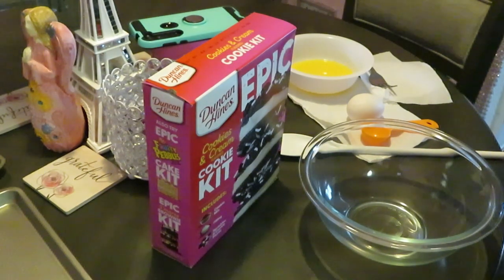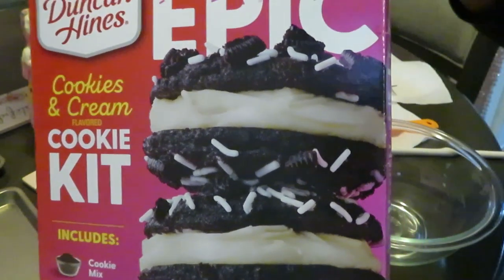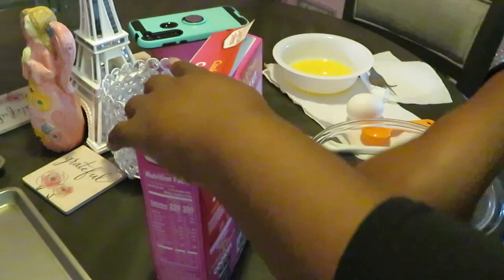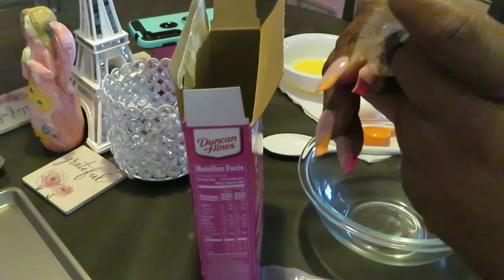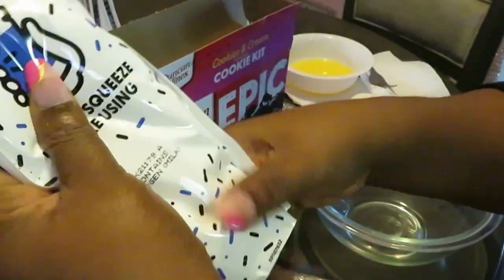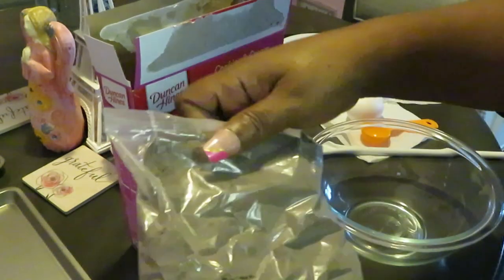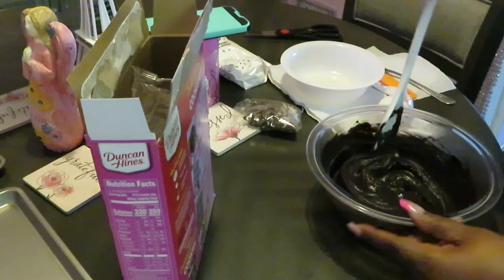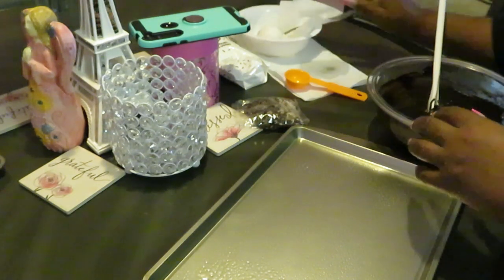Duncan Hines | Epic Cookies & Cream | Arickamisha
This is another one of the Duncan Hines Epic Collections. I love this recipe collection that Duncan Hines has come out with. They are delicious and I plan to cook more of them.